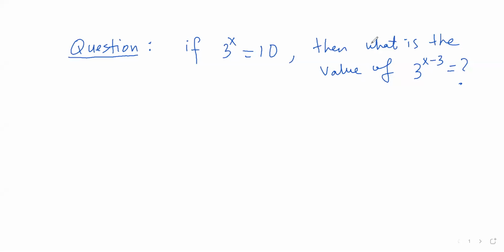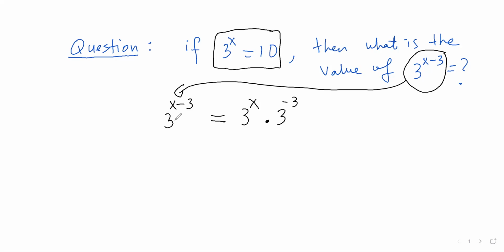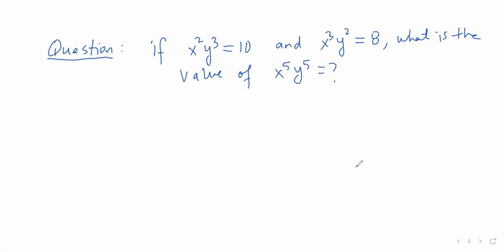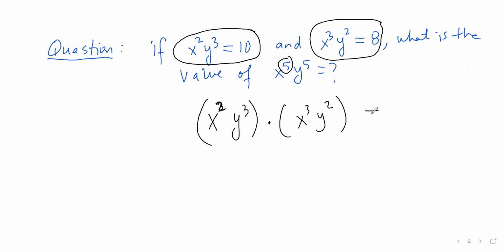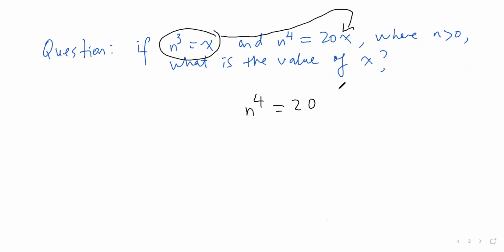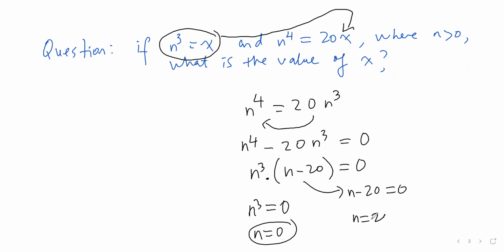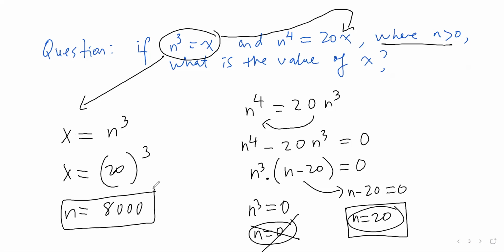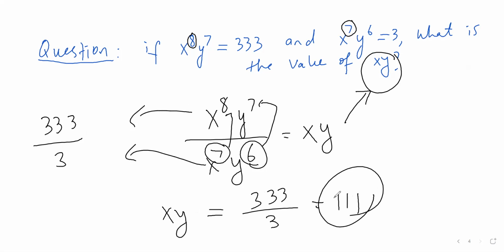Olivia's questions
MyLearnMate video solution to users questions